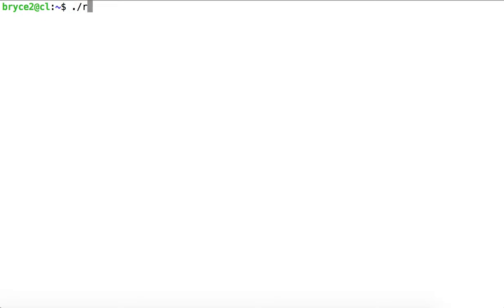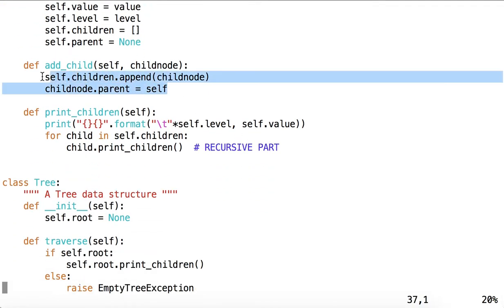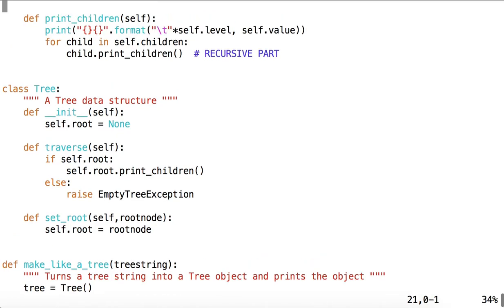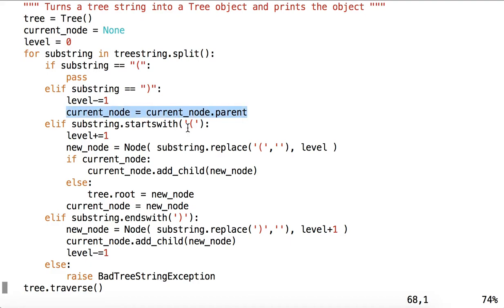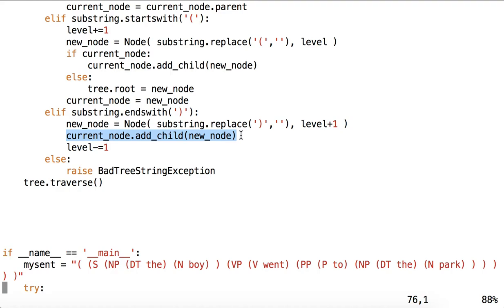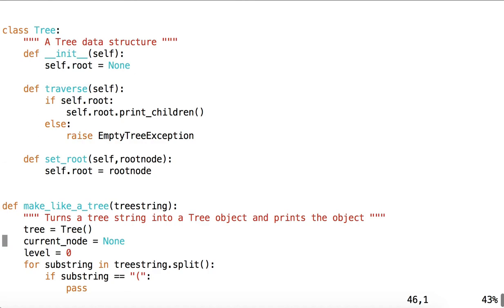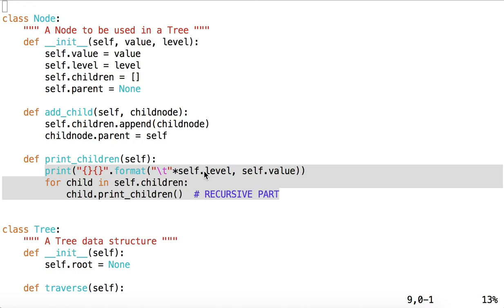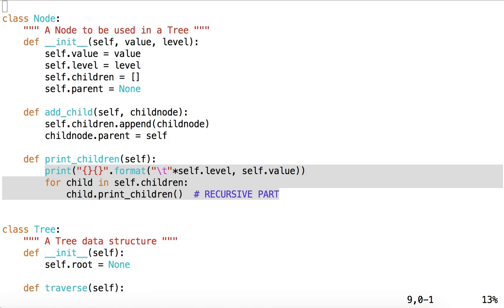iteration vs recursion part2